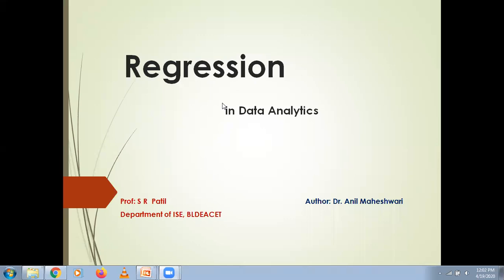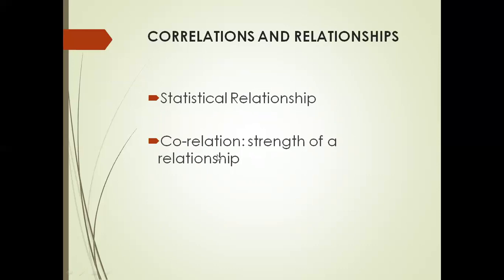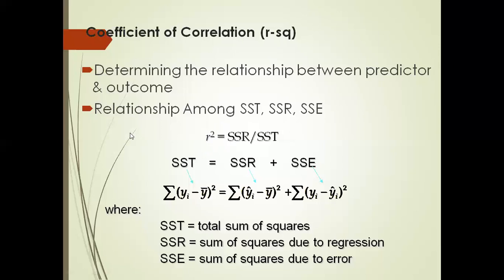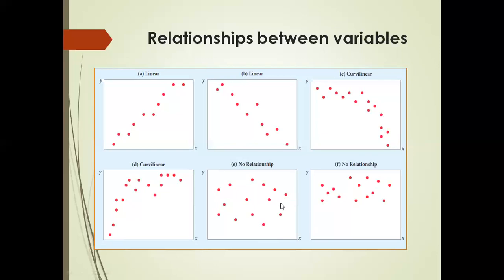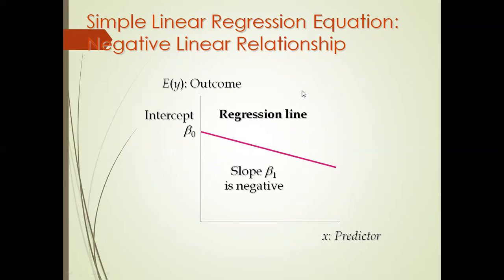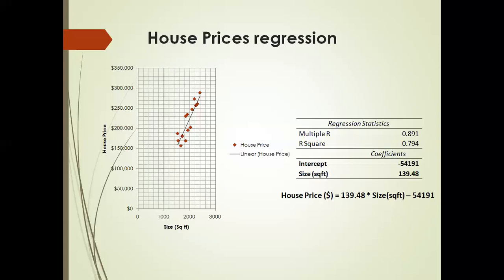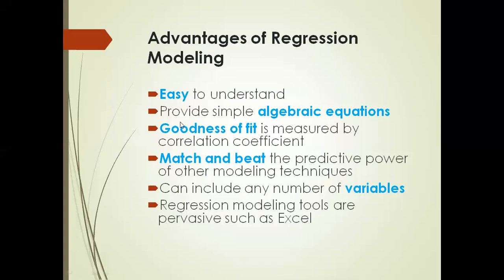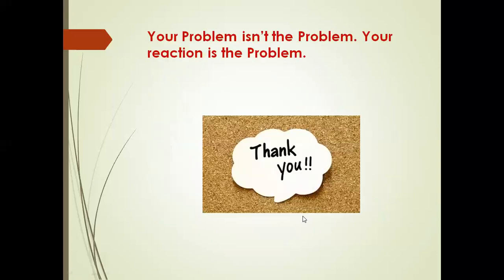8.REGRESSION MODEL- BIG DATA ANALYTICS BY PROF SAHEBGOUDA PATIL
Basic Concept of Correlation and Regression
Linear/nonlinear Regression
Logistic Regression